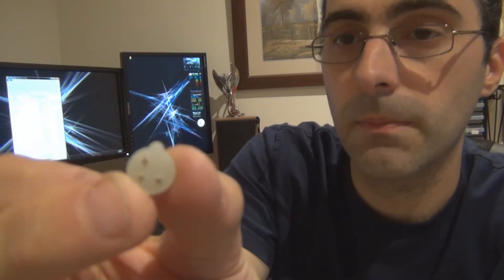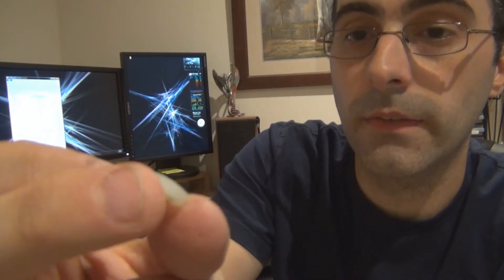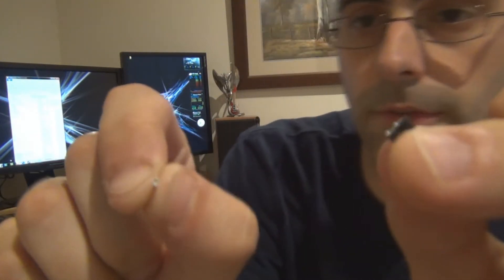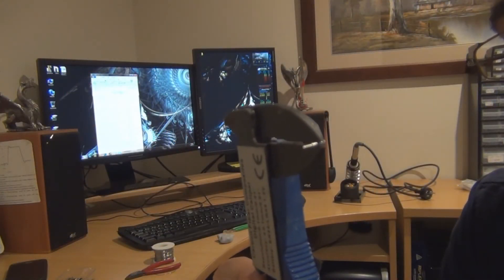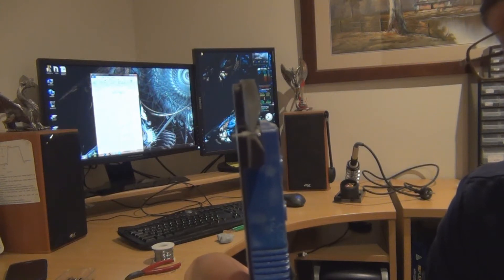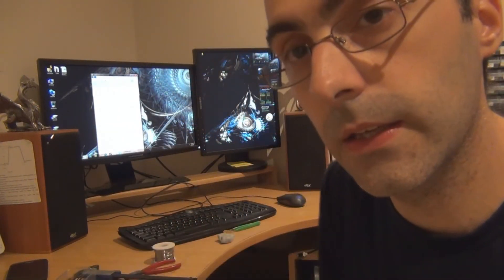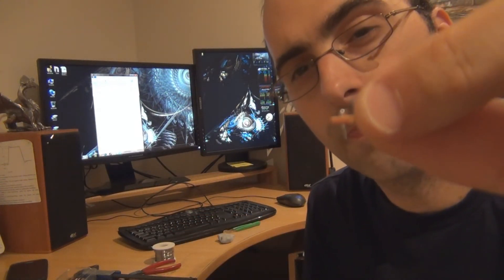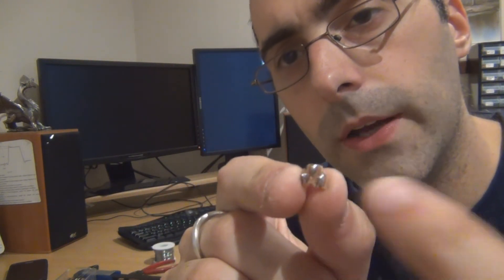Quick Tip - DIY Germanium Transistor Sockets